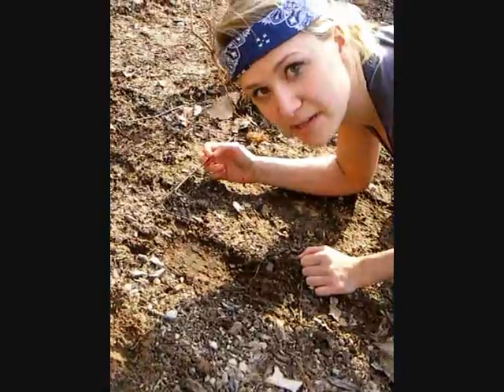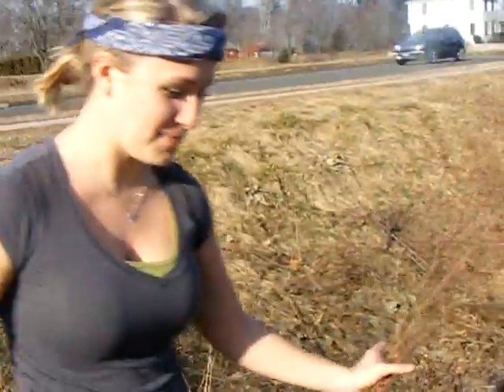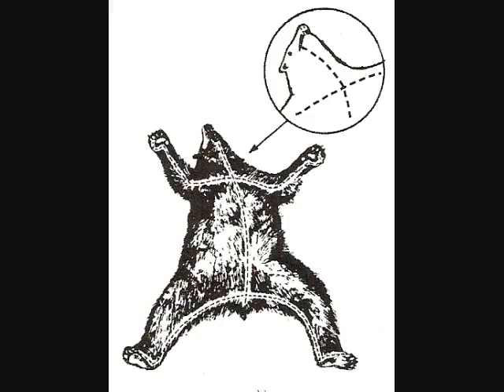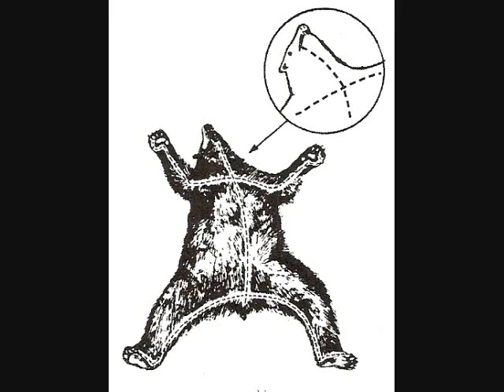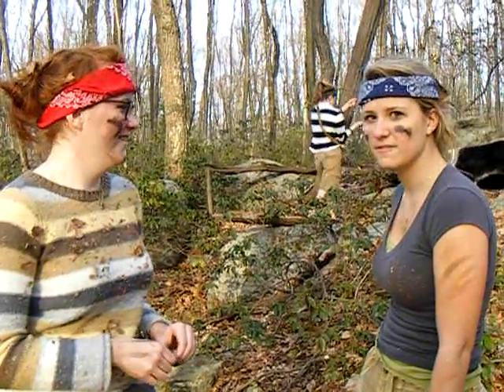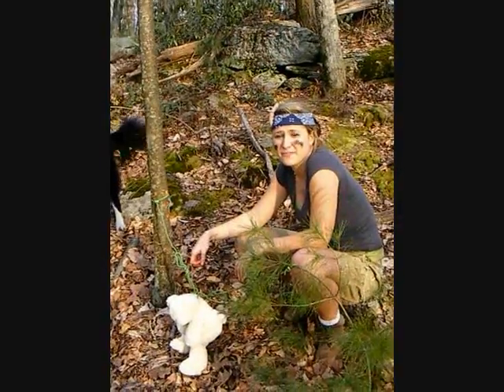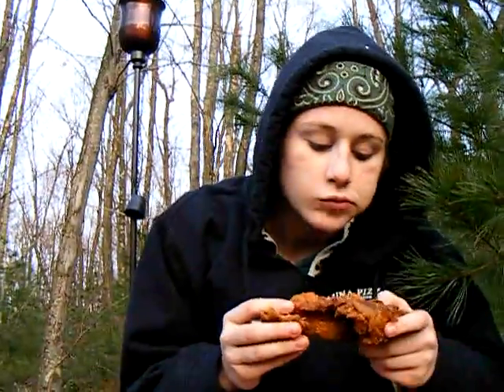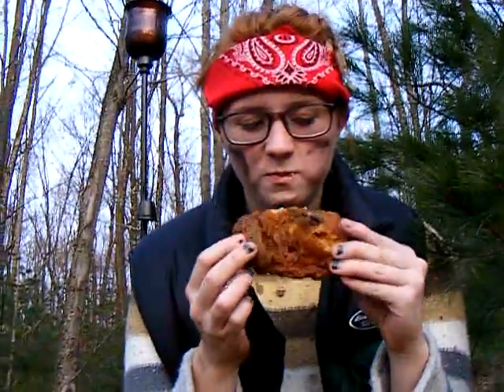Survival Diaries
A how-to video for survival.

For a gym class project.